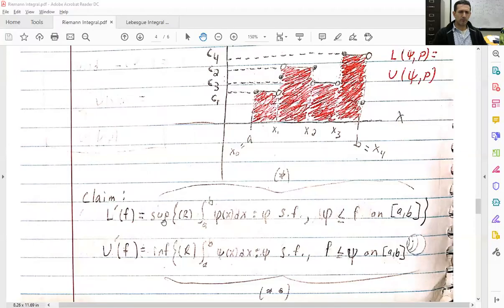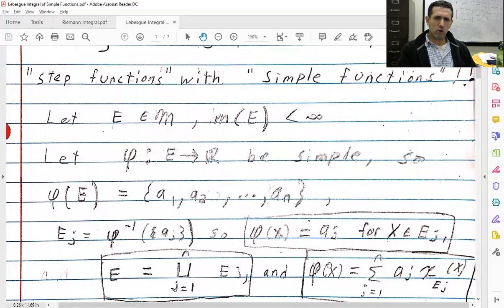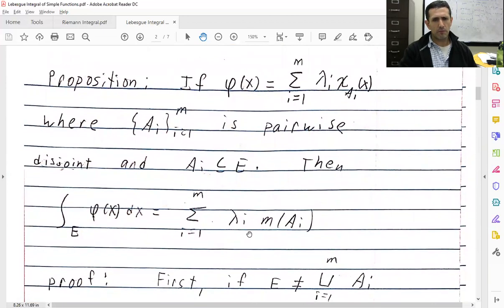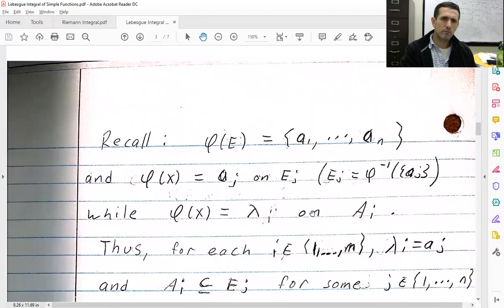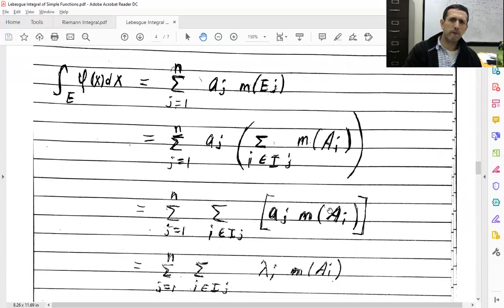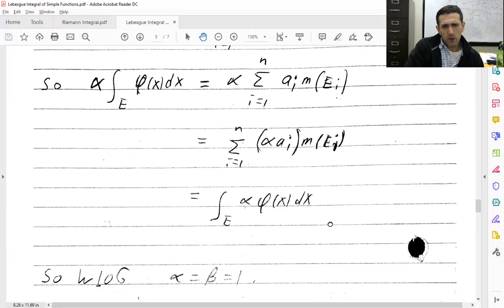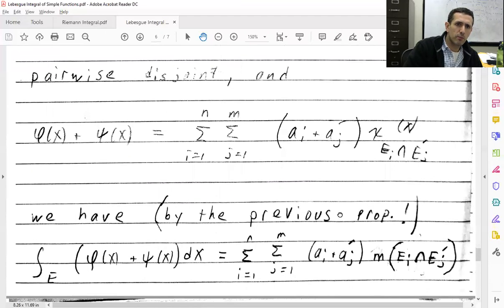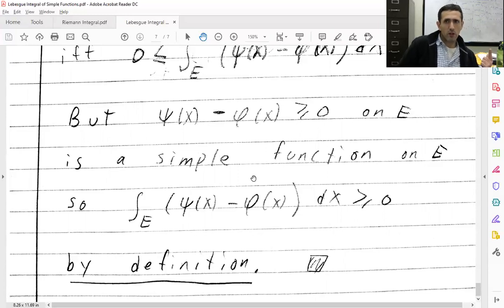Lebesgue Integral of a Simple Function